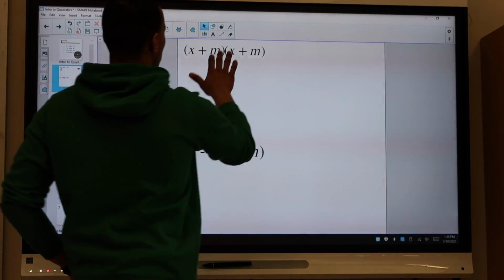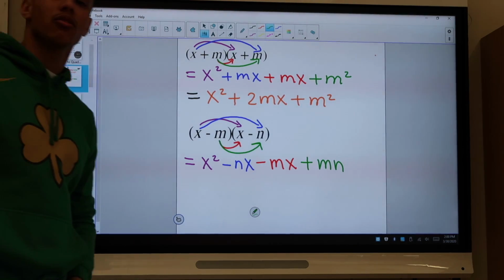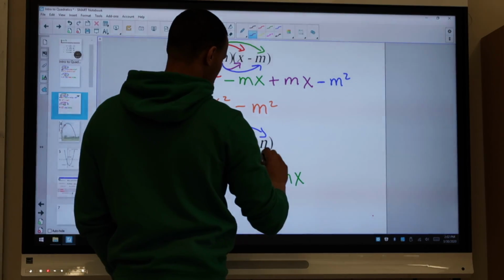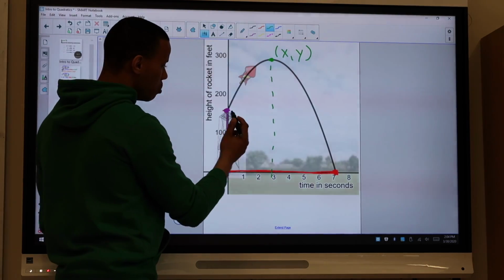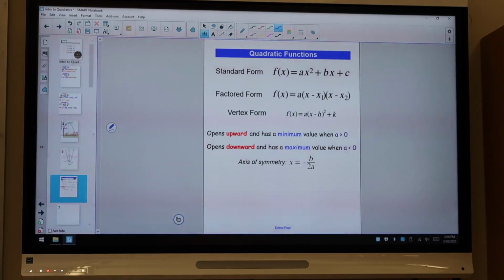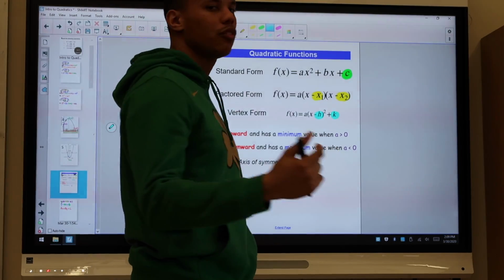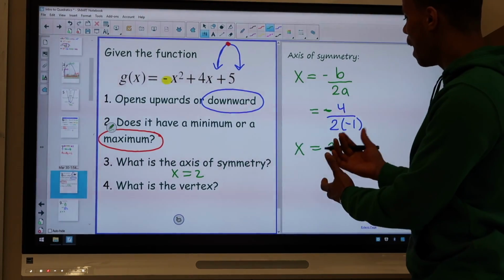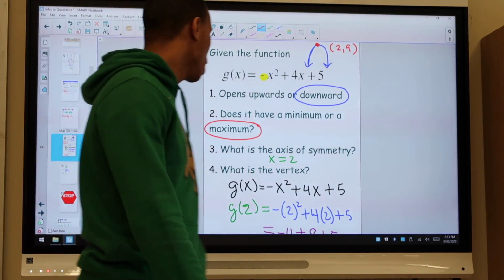Intro to Quadratics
Virtual Learning Week II